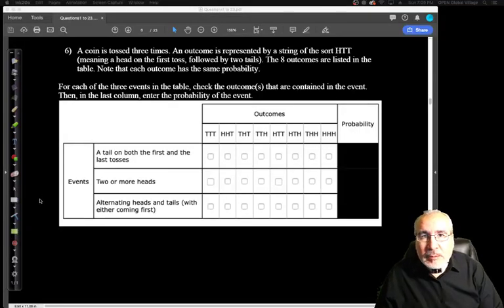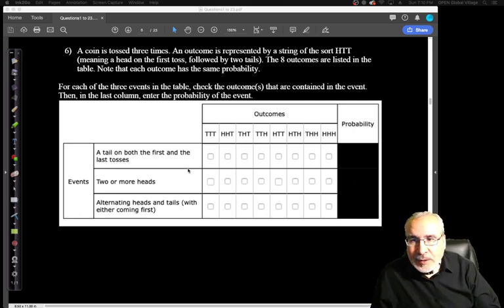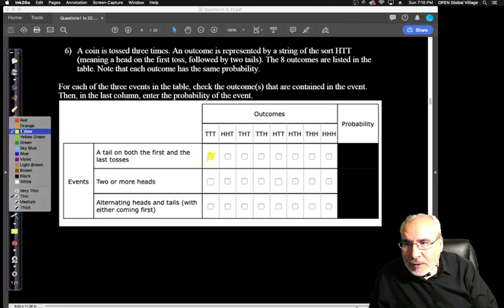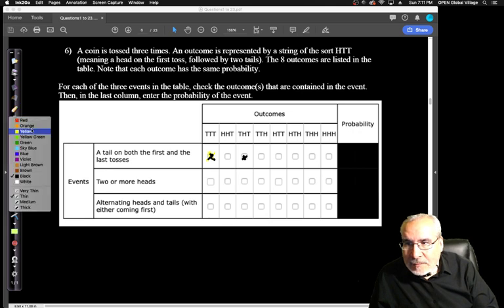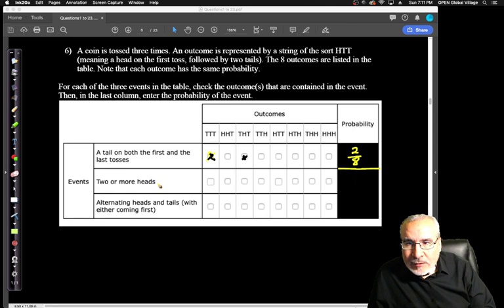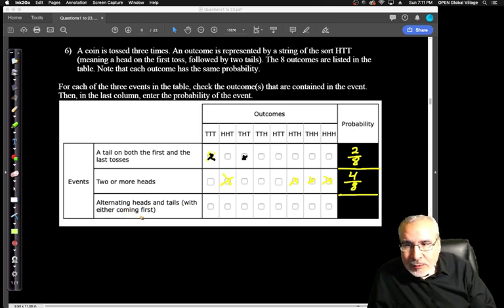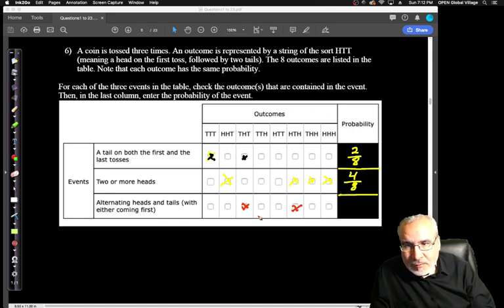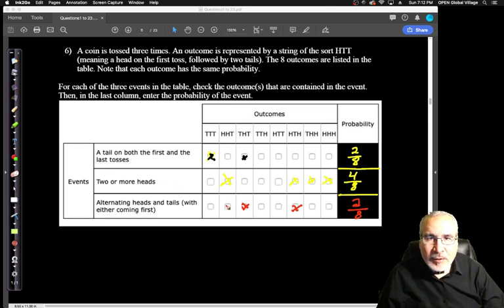MAT142 Unit2 Q06